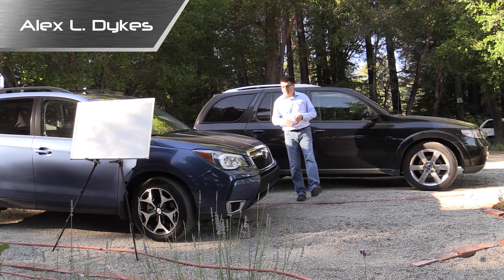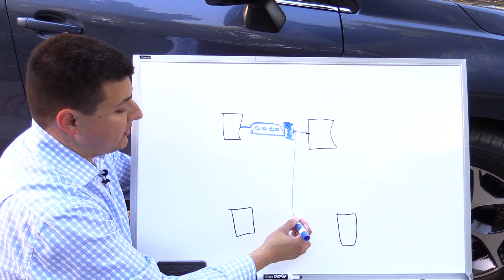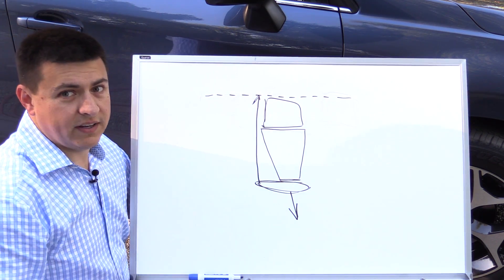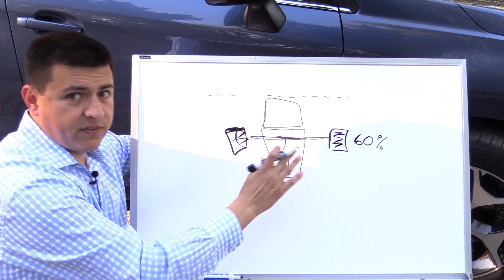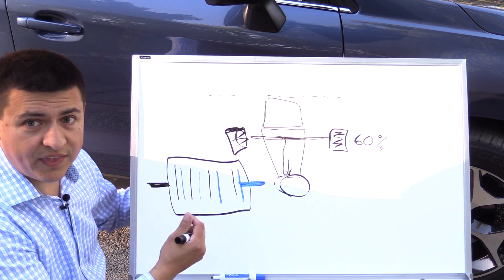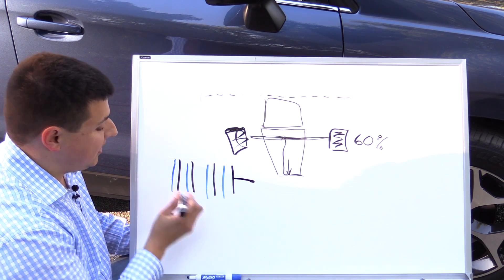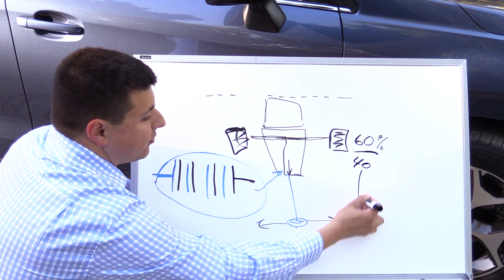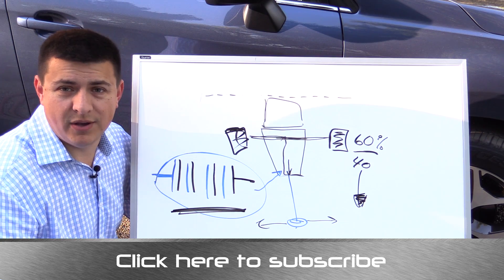How Subaru's AWD System Works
You asked for it, you got it! In this video I take a look at Subaru's AWD system and compare it to the FWD based systems in the competition as well as Audi's Quattro. Please note that this video deals primarily with the 2015 model year and I don't talk about the WRX or WRX STi which is slightly different.